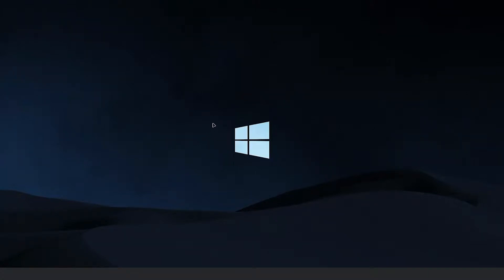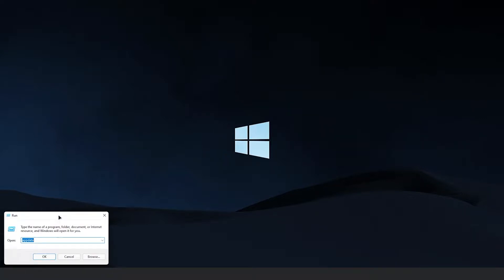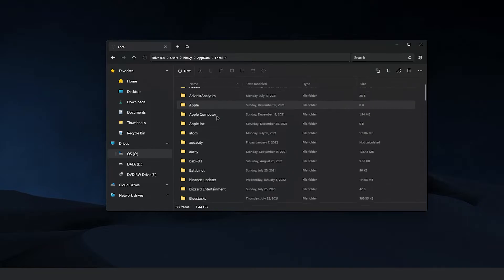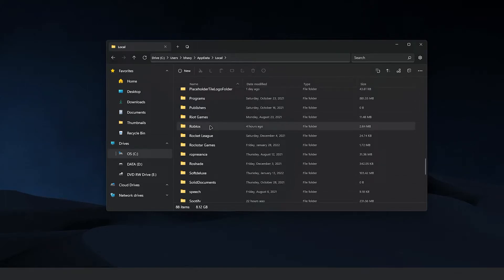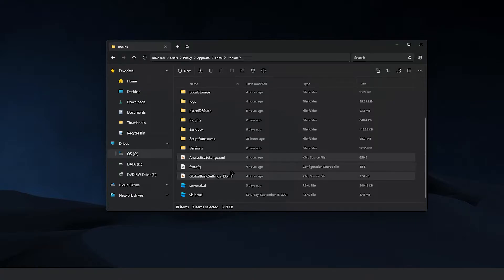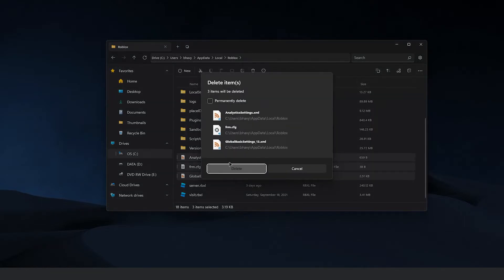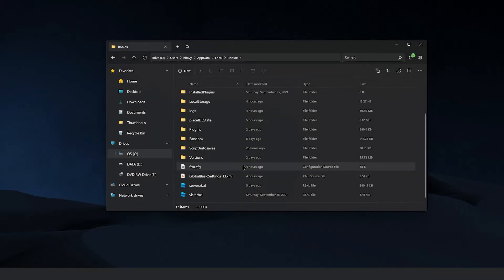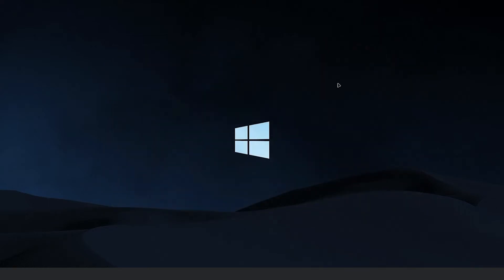This is the FIX for Error Code 268…